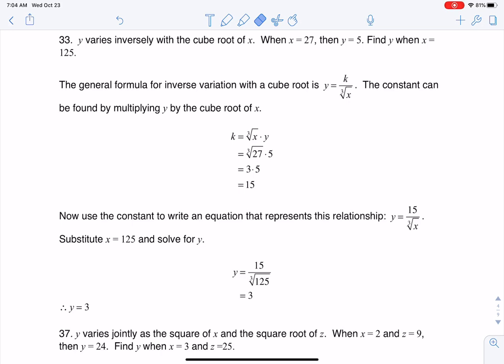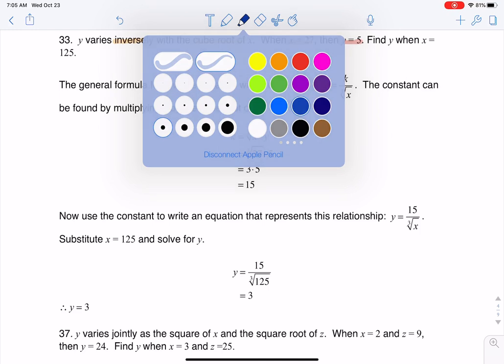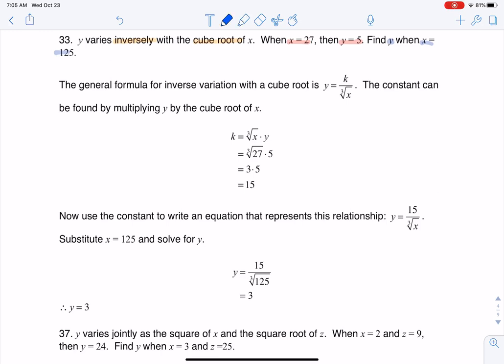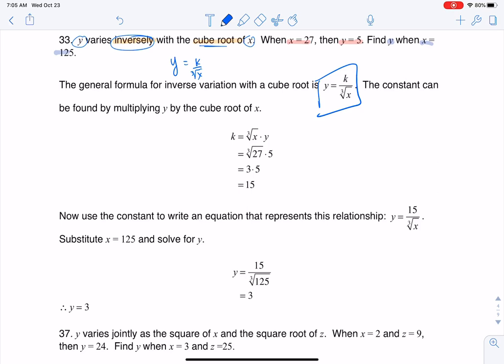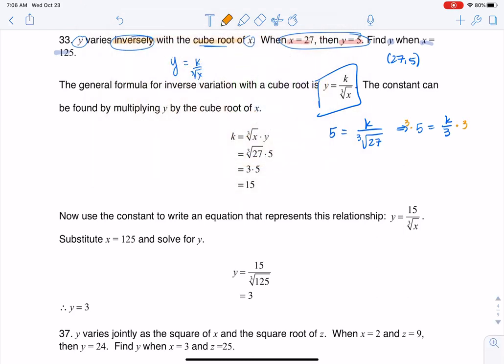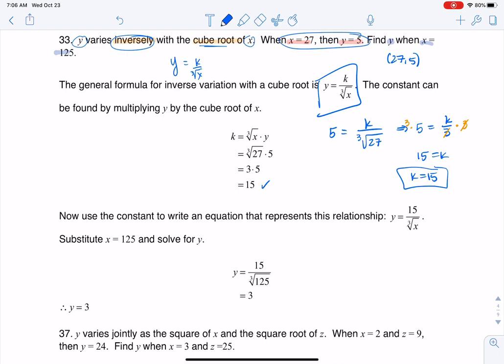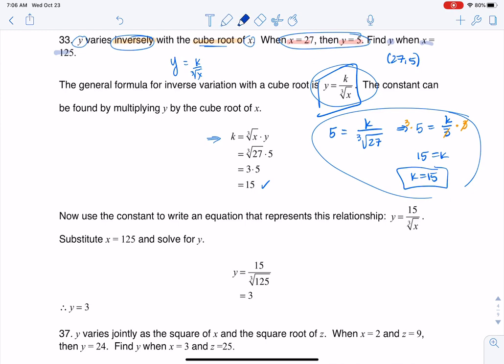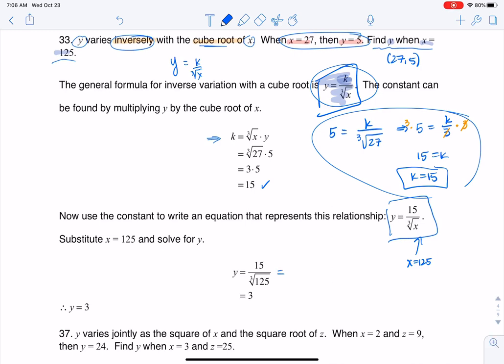Math 31 HW Section 5.8 #33